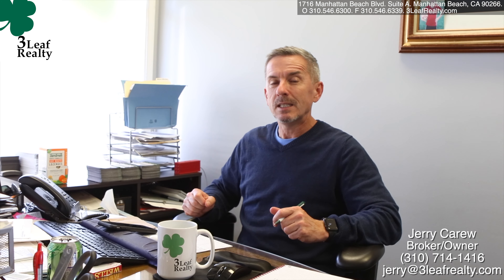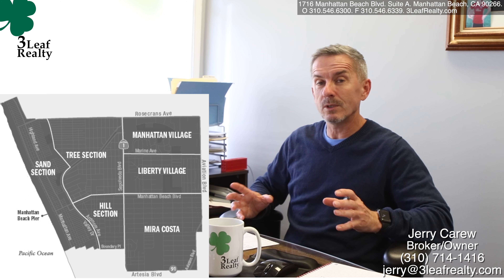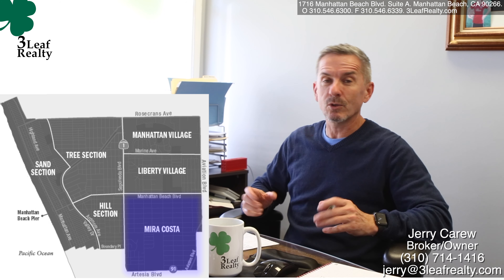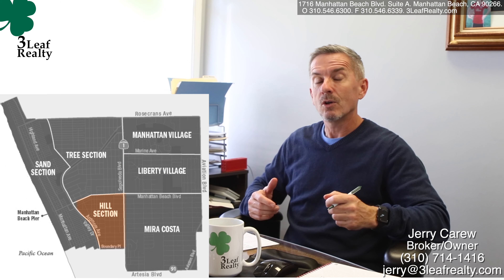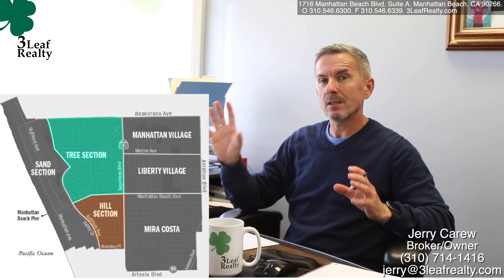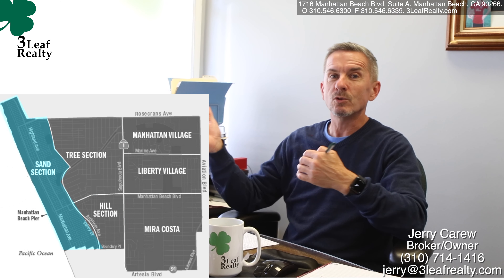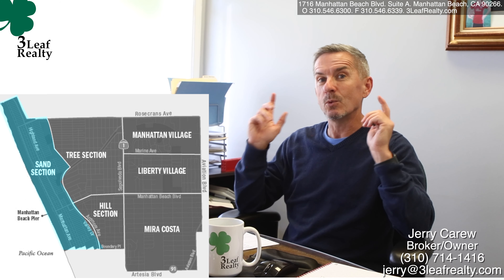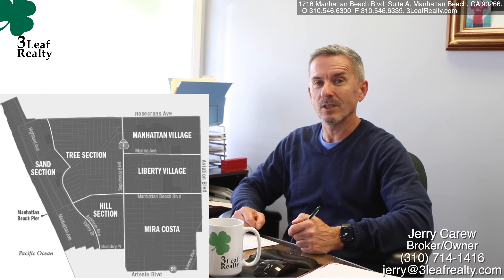Here at 3Leaf Realty we are your South Bay specialist.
Broker/Owner Jerry Carew talks about the individual sections of Manhattan Beach, Ca.